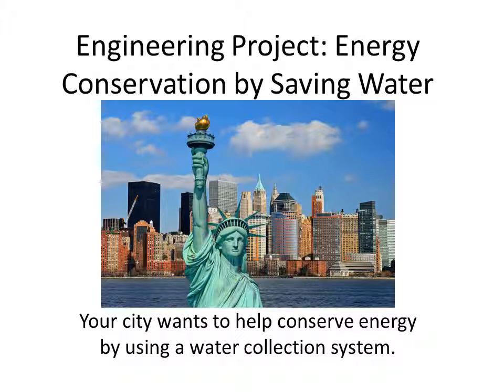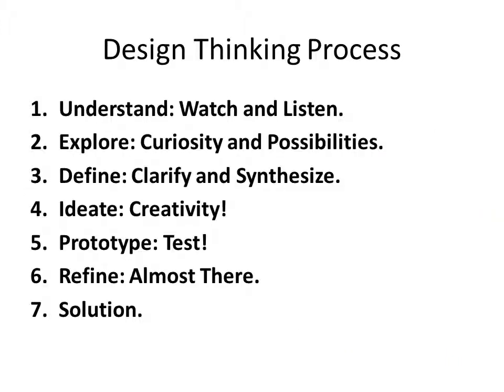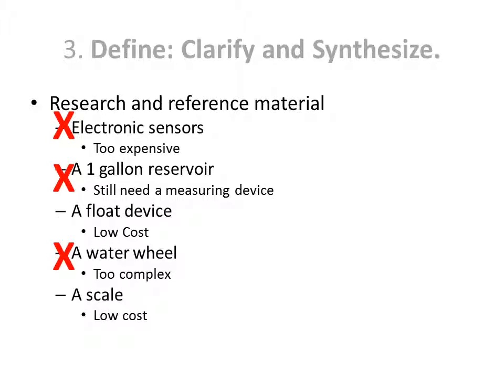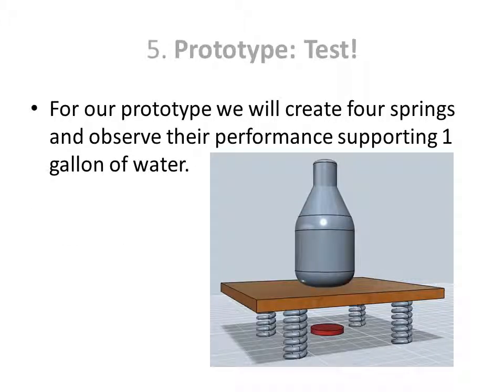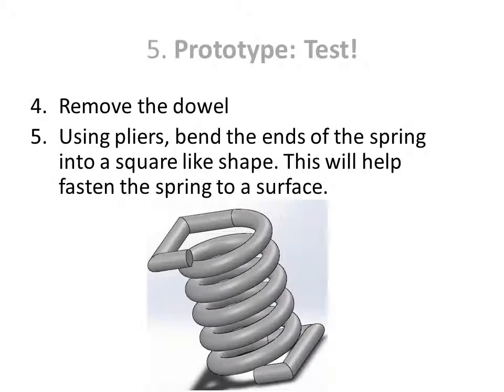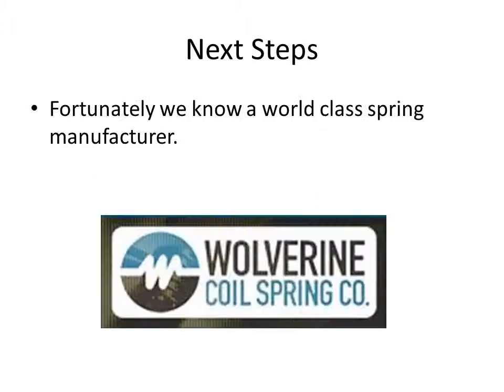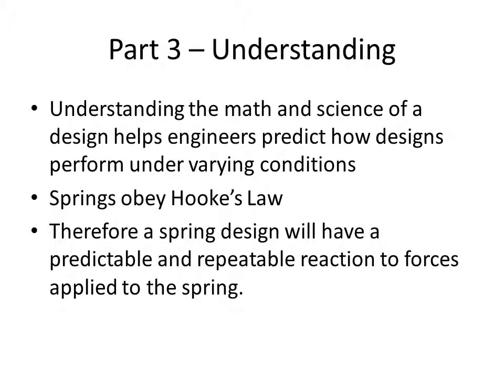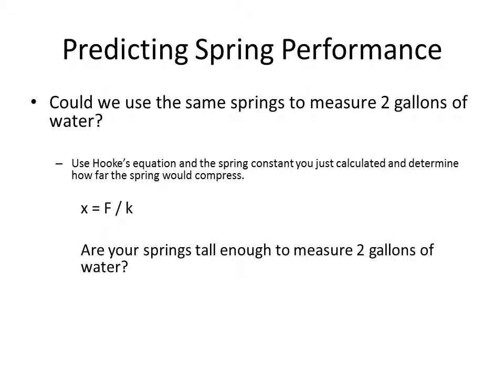Water Collection High School Recorded